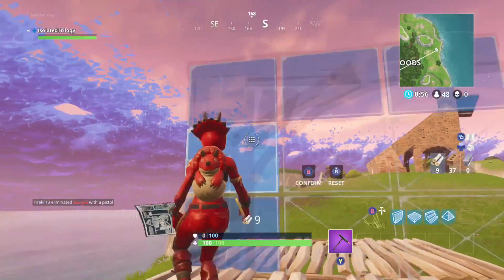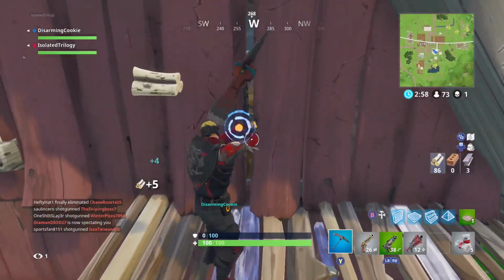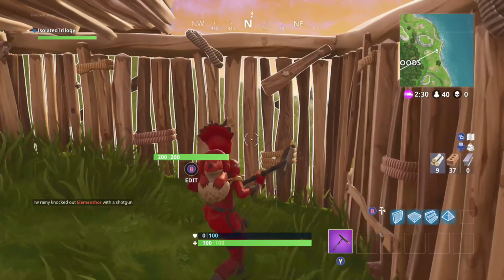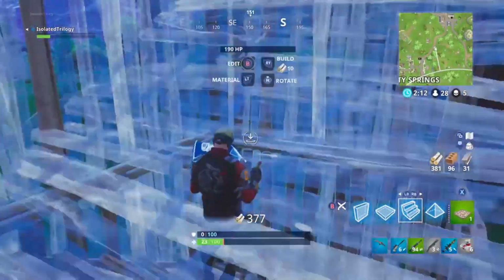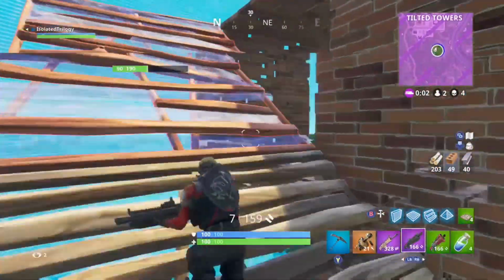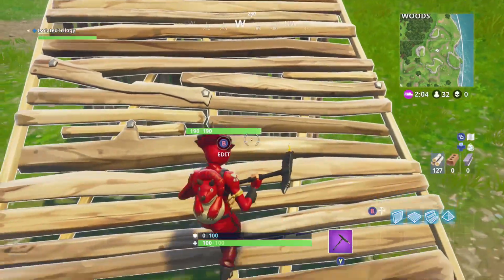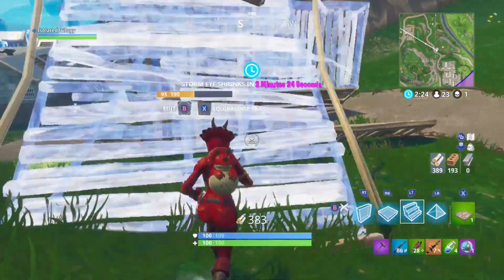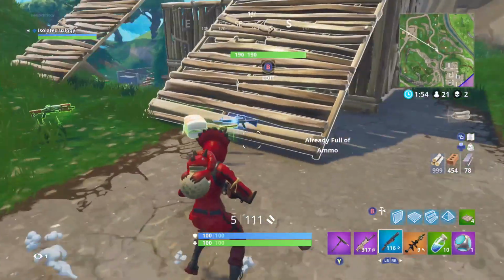Fortnite Building Tips | Best Building Edits, Shapes, & Controls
Hey Guys, Trilogy Gaming bringing you our first fortnite building tips tutorial. In this video we're  going in to some advanced building tips where we cover some of most useful edits that you should know and be using to outplay your opponents.

Understanding the building basics is no longer enough. Fortnite has evolved and even average players can now build on a decent level. However, only high level players understand and can utilize fortnite building edits. Knowing how and when to edit a structure allows you to turn a fight in your favor and often times allows you to finish an opponent while taking minimal damage using different building shapes.

I'll be bringing you guys the most up-to-date building tips that top tier players are using. My fortnite
building tips are specifically aimed at console players and I'll show you how to pull off those crazy pc building kills using your controller.

Don't settle for outdated videos from unskilled players. Check out the most current fortnite tips in 2018 and obliterate the battlefield!